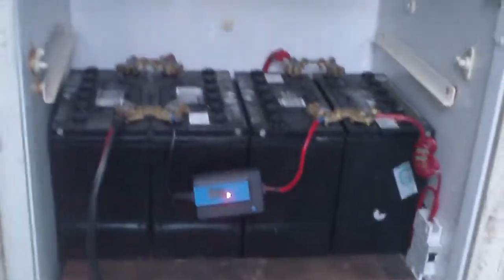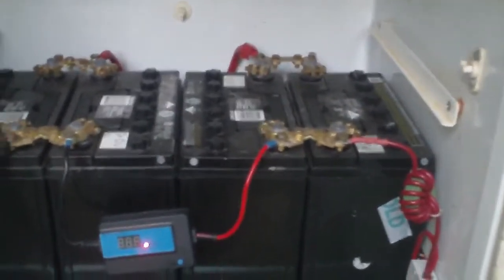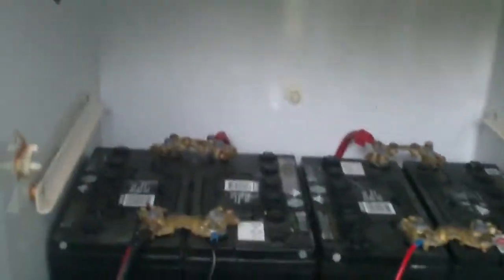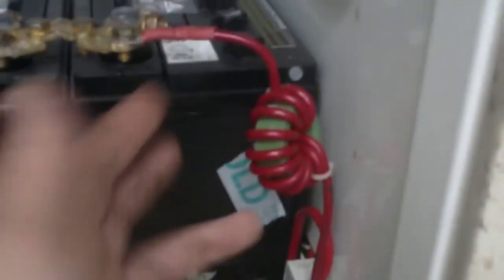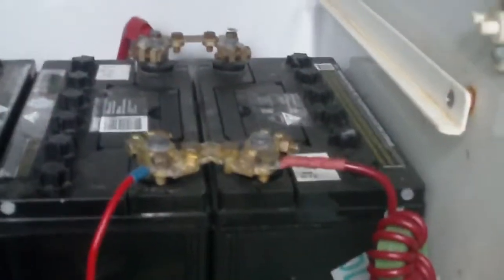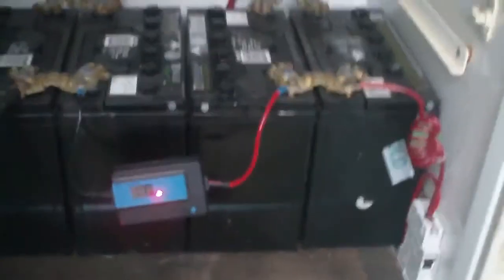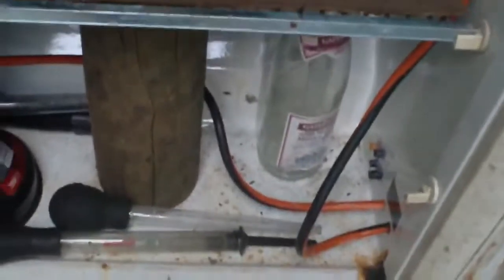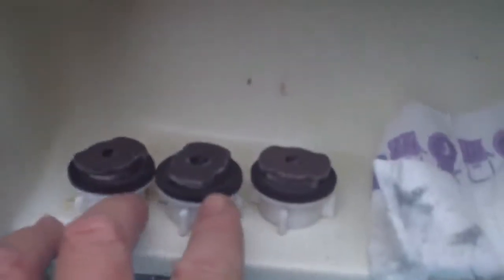DAY 420 OFF THE GRID - *The Infamous Battery Fridge*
I have just compleated an upgrade to the Battery Fridge & I thought it was high time I made the video on it I have been intending to do for...like...ever. And I finish off by showing & explaining the slightly new way I have configured the boost converter on the 24 volt system in the 'A' shed. That's why this video is soooo damn long! Two potentially "ranty" subjects in one!